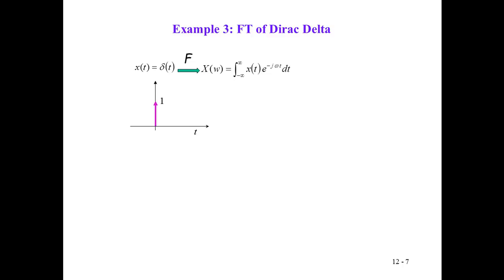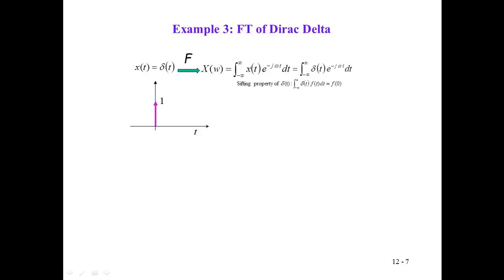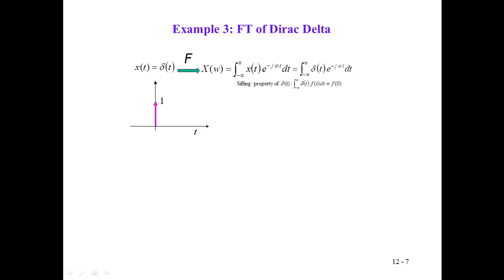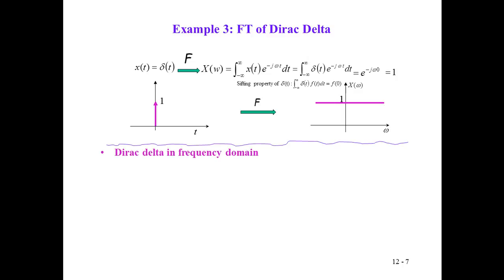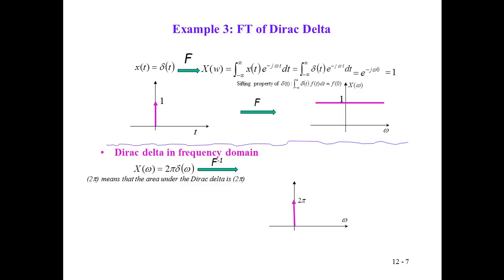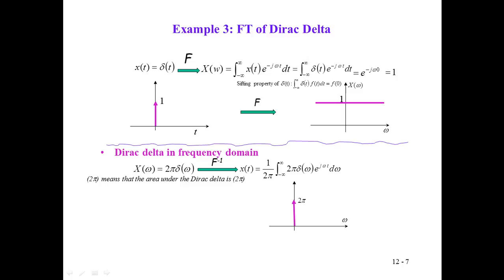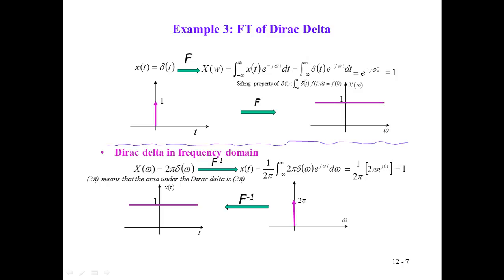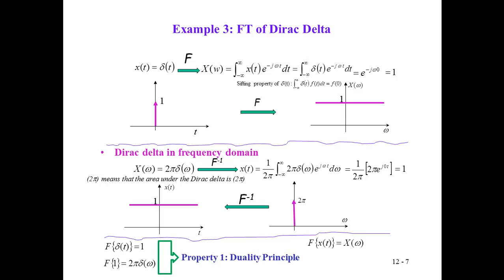Fourier Analysis of Dirac Delta and Duality Property of FT